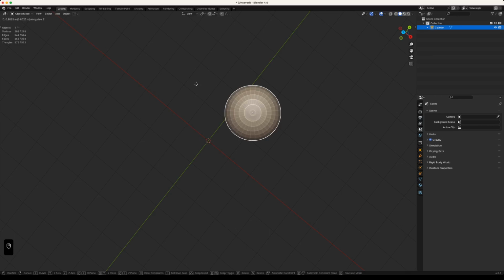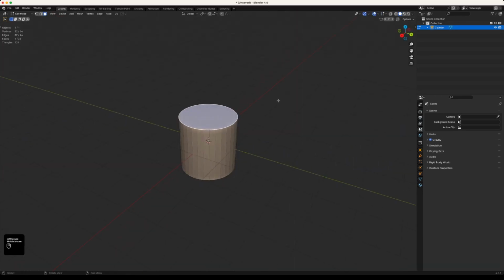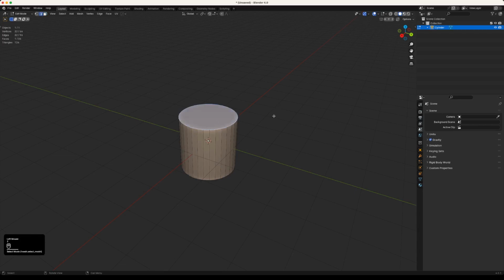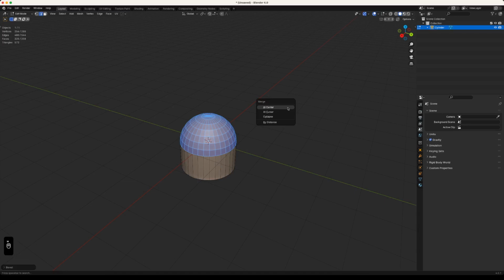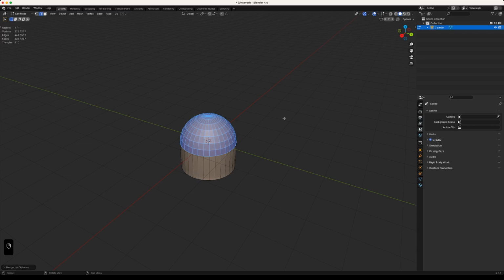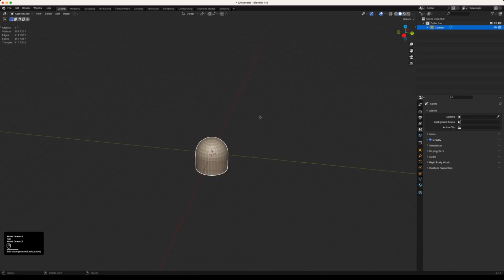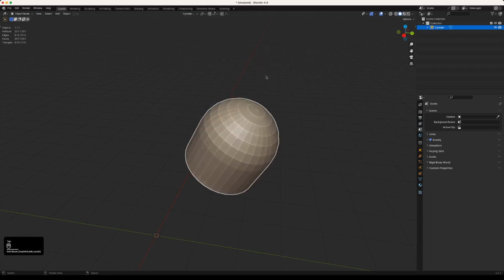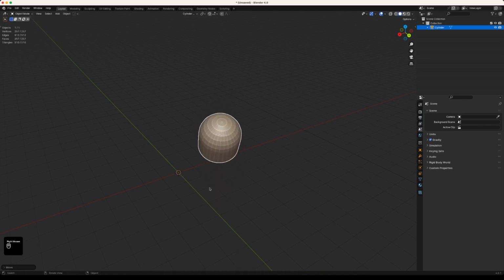Blender Transform Orientation - Quick Guide for Normals Transforming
A response to @ArtisansofVaul 's recent video "The Bevel tips and tricks in Blender they never told you about!" with extra details about the Transform Orientation tool.